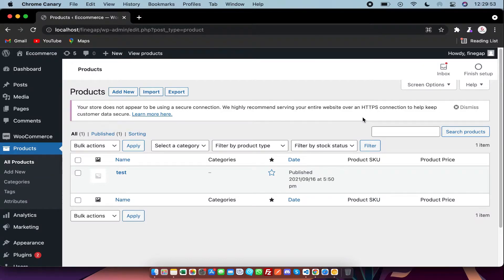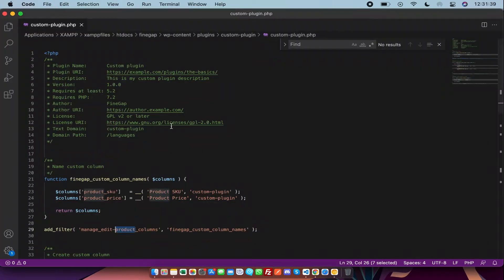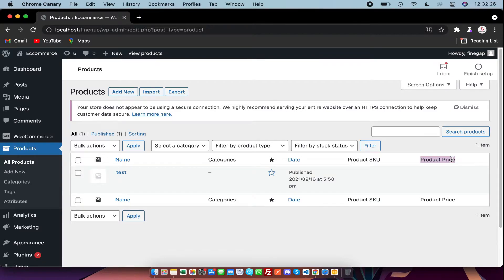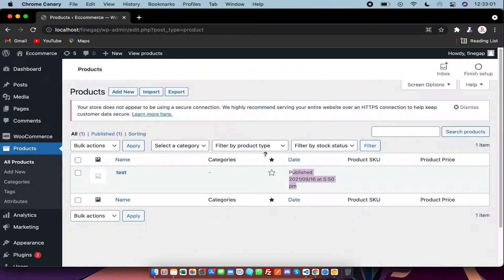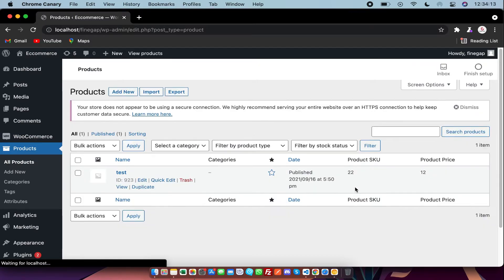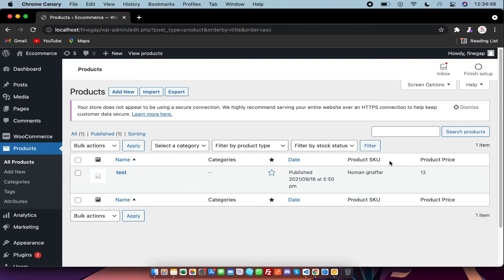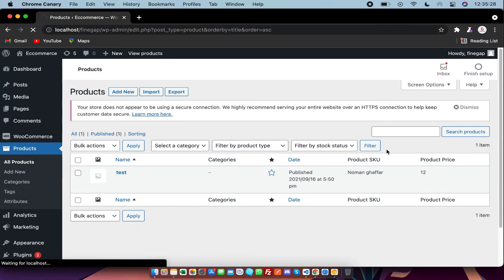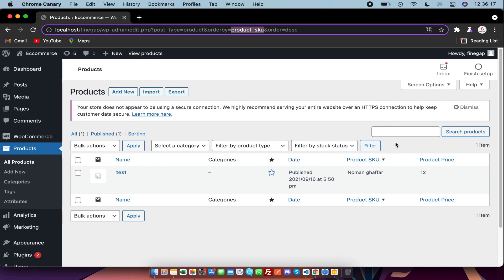How to add Custom Columns to Custom Post Types